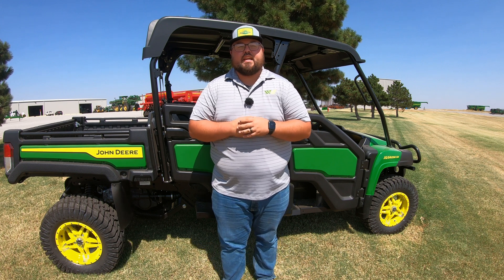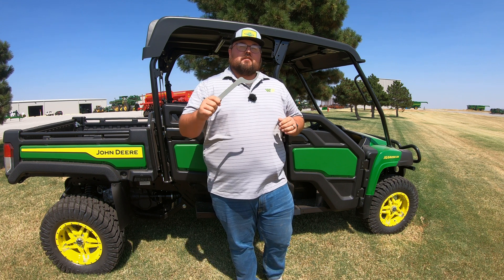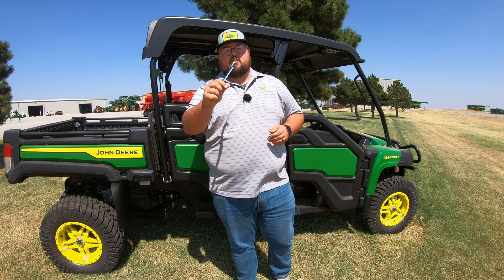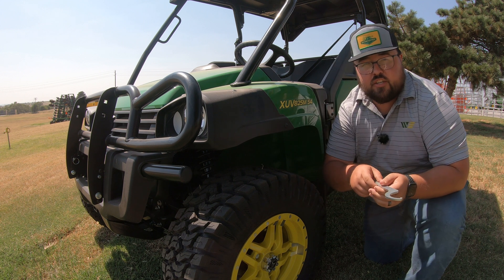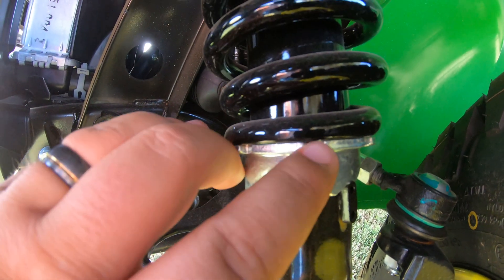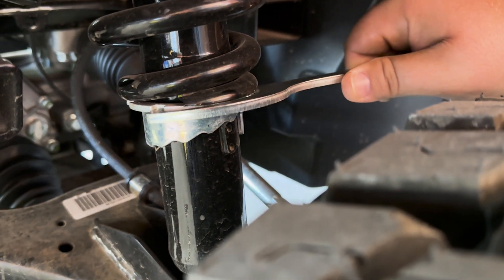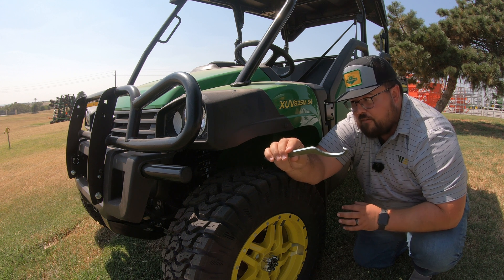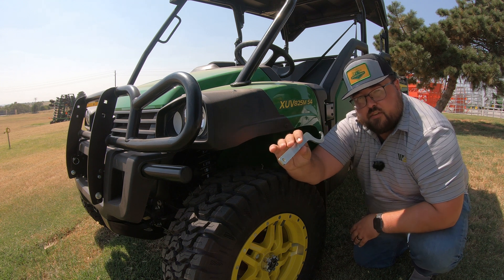Tool That Comes with EVERY John Deere Gator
In this video we explain what a shock spanner is and show how to use one so you can properly adjust the suspension on your John Deere gator!

0:00 - Intro
0:38 - Ride Quality
1:32 - Shock Adjustment
2:32 - Final Thoughts

***825m, 835R, 825i, 590m, 835m, 865r, hpx, 560e, 590e, 825e, 855d, 865m, 850i, 815e,  gator tx, 550 s4, 620i***